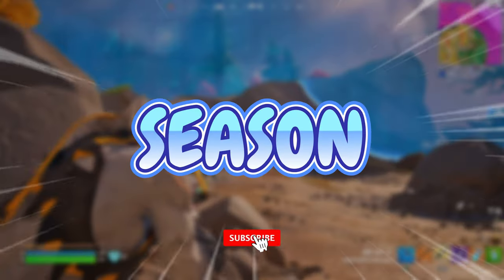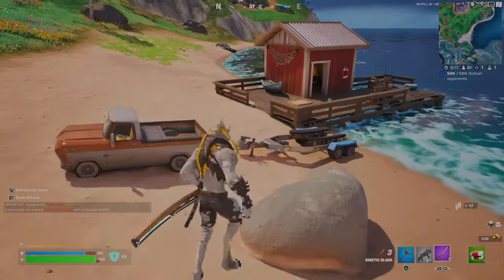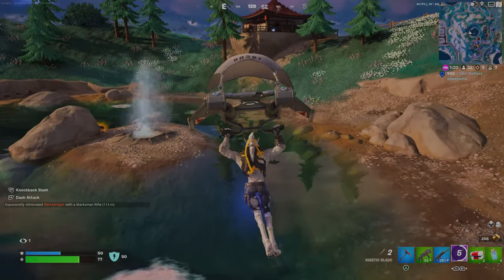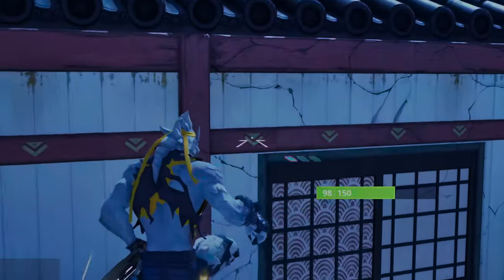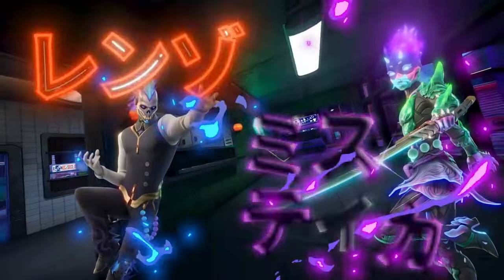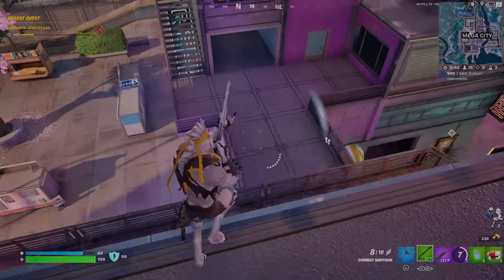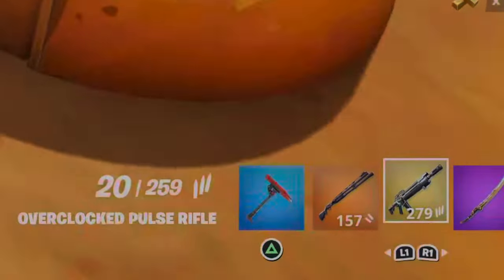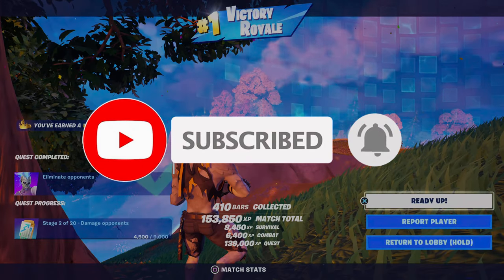Unlimited Mythic *Weapon* Fortnite is HIDING! (Chapter 4 Season 2)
Unlimited Mythic *Weapon* Fortnite is HIDING! (Chapter 4 Season 2)  Fortnite chapter 4 season 2 is finally here and there is a lot of new stuff! Very excited new items, skins (battle pass), cars,  GUNS AND SECRERT WEAPONS FORTNITE IS HIDING! there is much to be explored in this new season and I hope I covered most the stuff. if there is anything anyone wants to see then please let me know in the comments, I am always open from new video ideas!

Things that are new in this season include:

Vehicles:
VICTORY CROWN ROGUE
NITRO DRIFTER

New Weapons:
KINETIC BLADE
HAVOC SUPPRESSED ASSAULT RIFLE
HAVOC PUMP SHOTGUN
OVERCLOCKED PULSE RIFLE

Unvaulted:
HEAVY SNIPER RIFLE
COBRA DMR
DRAGON’S BREATH SNIPER
COMBAT SHOTGUN
ALL HEISTED EXOTICS

Heals:
SLURP JUICE

Augments:
DUMPSTER DIVING
TREASURE HUNTER
SLAP SURPLUS
MUNITIONS SLIDE
MEDIUM AMMO AMP
SHOTGUN RECYCLE
DIGNIFIED FINISH

MEGA MASTERFUL, MEGA MELLOW, MEGA CYBER,MEGA ROLLIN’, MEGA ASSISTED, \
MEGA EFFECTIVE, MEGA ONE-DERFUL, MEGA CLASSIC, MEGA READY, MEGA FAST, MEGA

skins:
RENZO THE DESTROYER
IMANI
THUNDER
MYSTICA
STRAY
HIGHWIRE
MIZUKI
EREN JAEGER

Ill be doing another Vbucks Giveaway when I hit 10,000 subs!